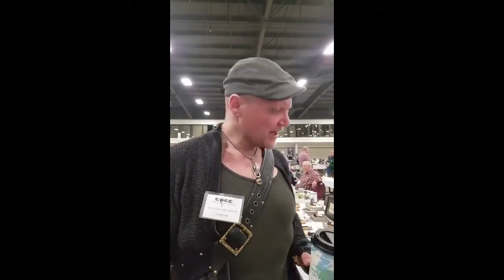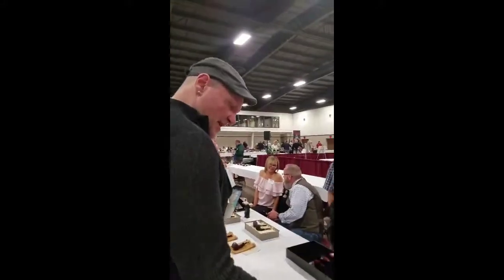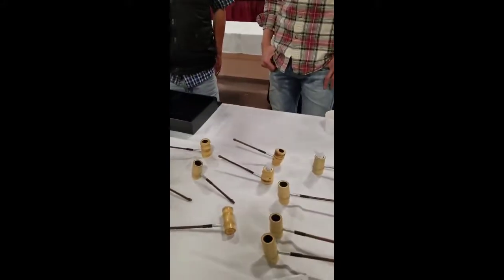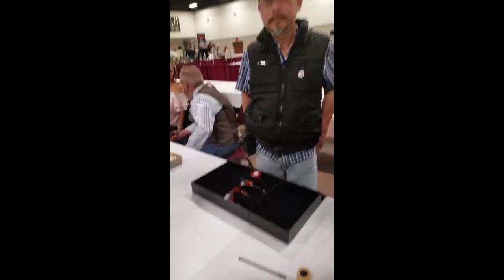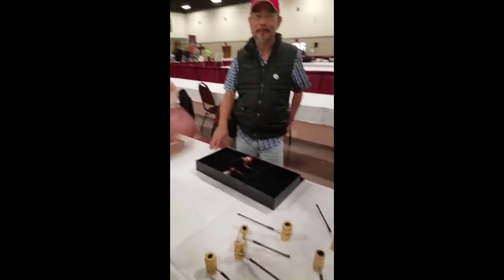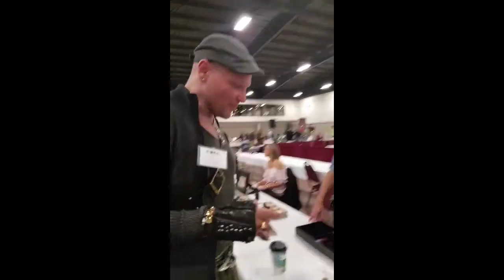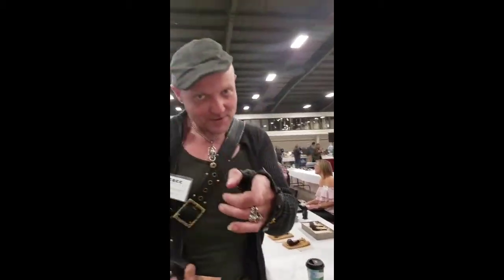CHICAGO Pipe Show, Jerry Zenn, & art of Zen in bamboo pipes!!!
Greetings fellow viewers, some of you pipe enthusiasts. Here we made a video of a talented Asian pipe maker, using bamboo as bowl material, not just Briar, for a very different look, feel, and taste in tobacco experience. Also, we will be doing the Las Vegas pipe show in Nov 2017.